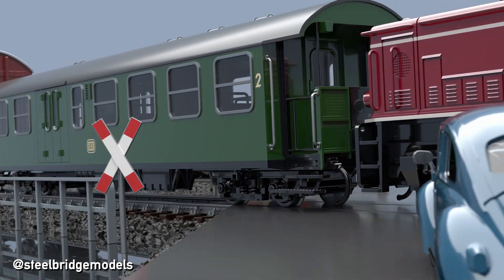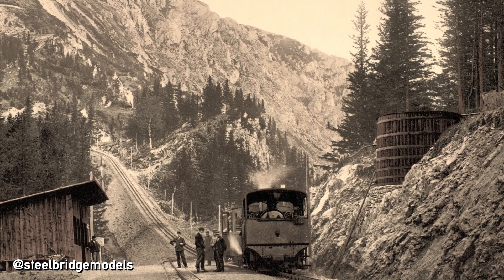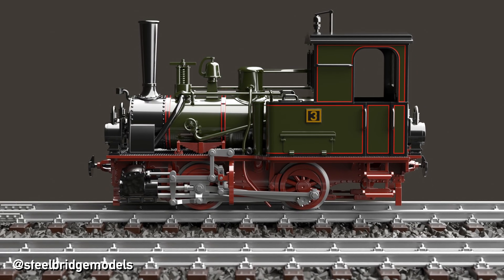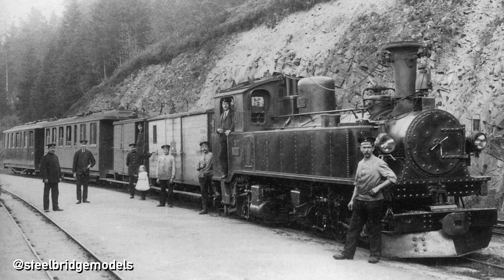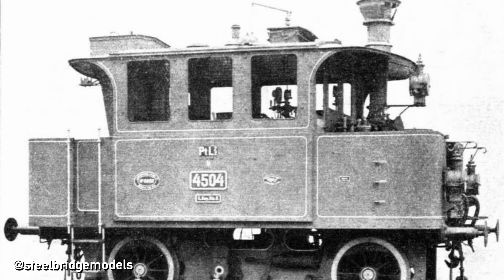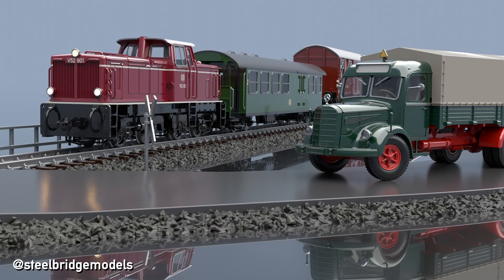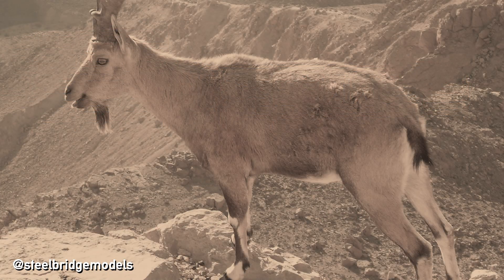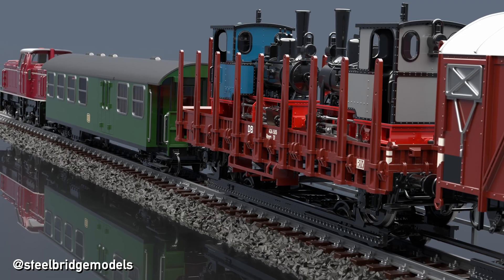Why would you put a train on top of another train?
Standard gauge wagons were a common sight on German narrow gauge lines. But why?

All models in this video were created, rendered, and animated by myself using Blender.

Chapters:

0:00 Intro
0:07 The Narrow Gauge
2:54 Widening the Gauge
6:39 Special Announcement